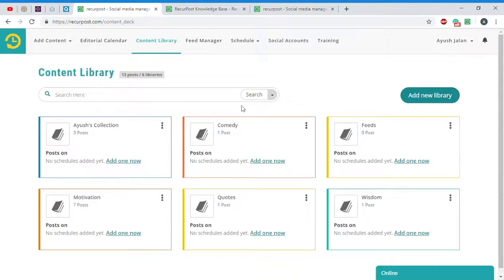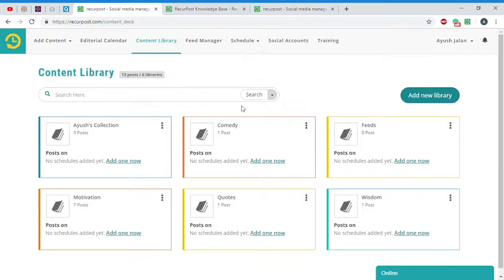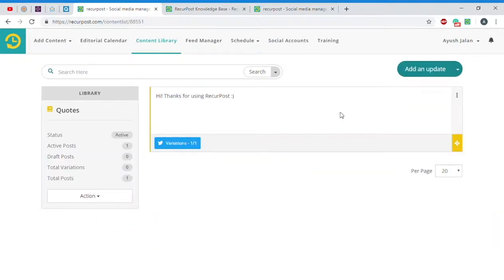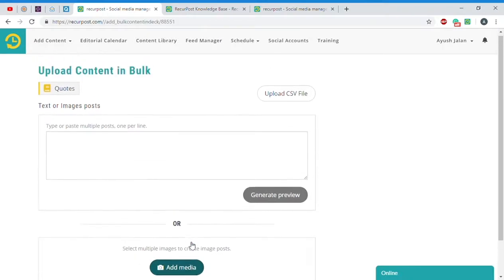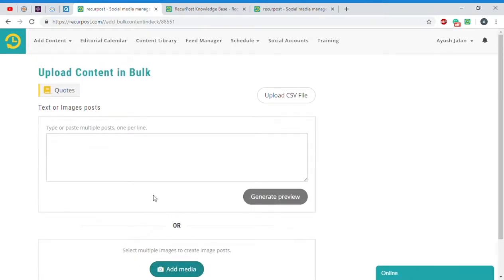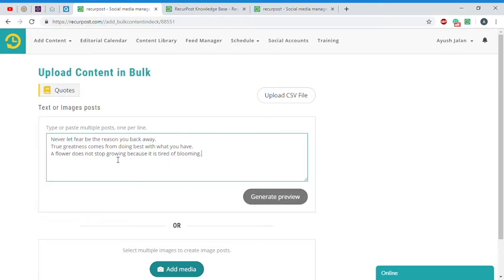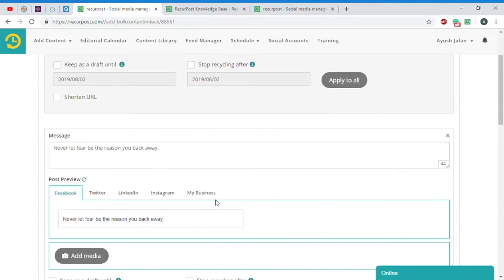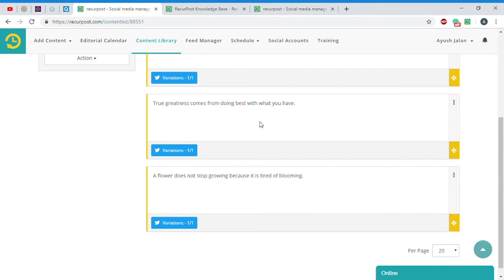Bulk schedule Posts on RecurPost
is a social media scheduler with repeating schedules. In this tutorial we show you how to upload content in bulk. You can even upload a CSV to bulk upload content.